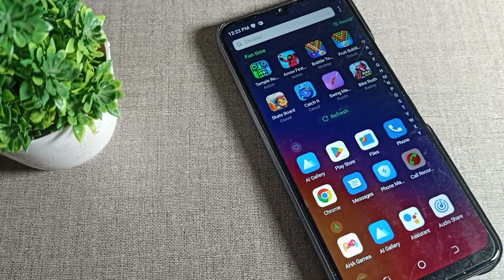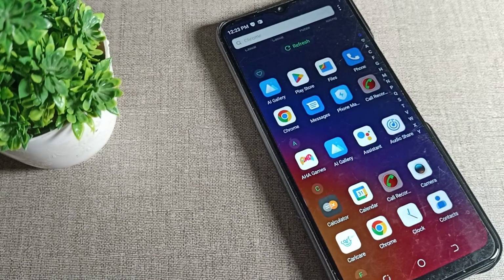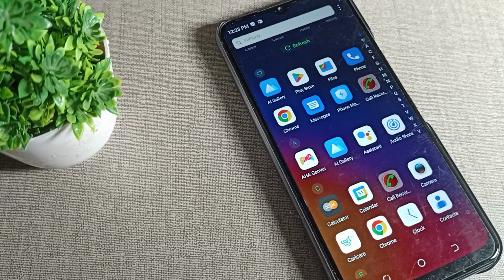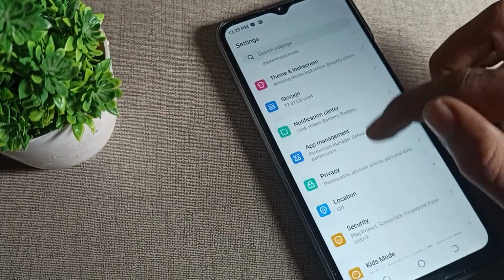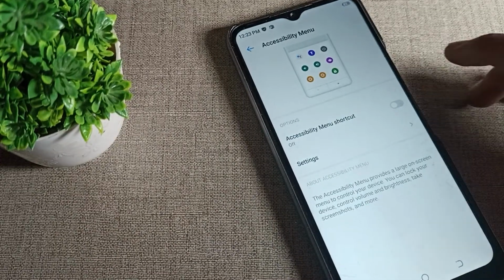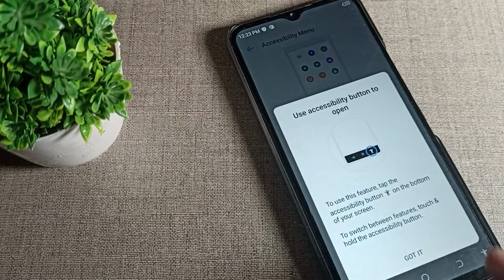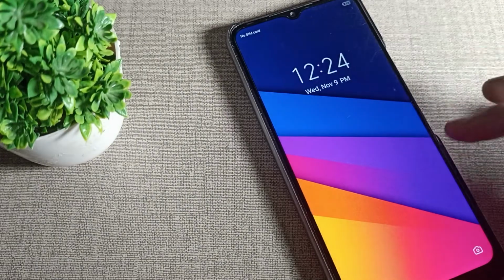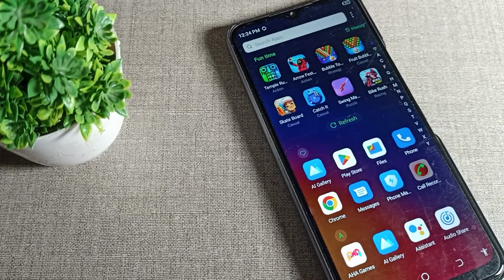Power off Tecno Spark 7p phone, how to power off tecno mobile